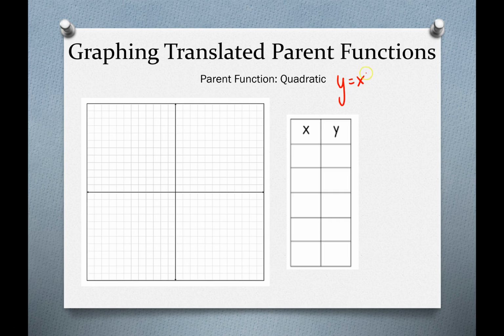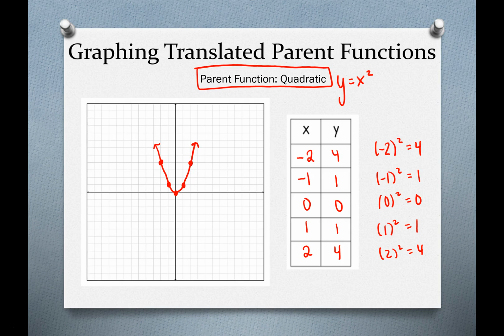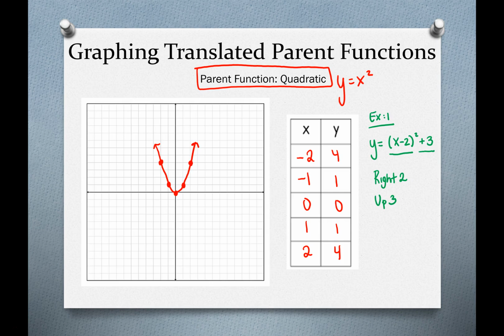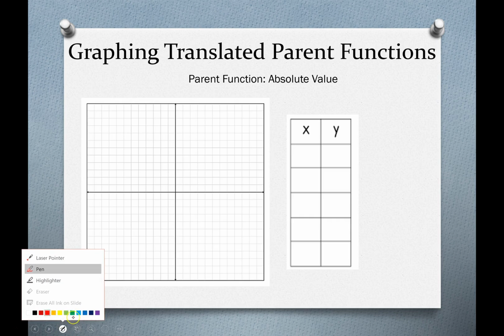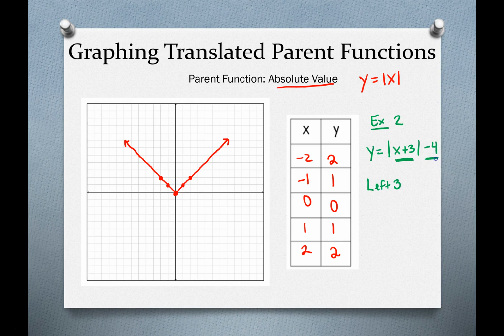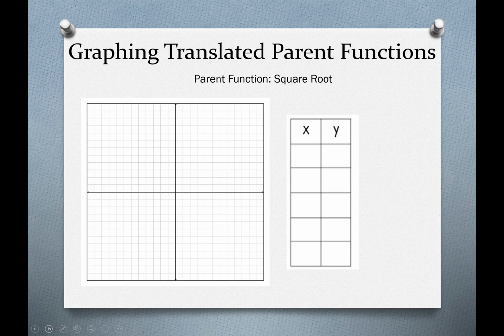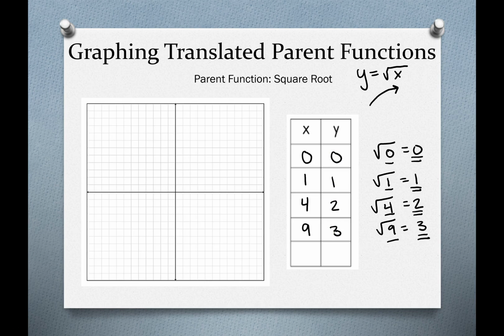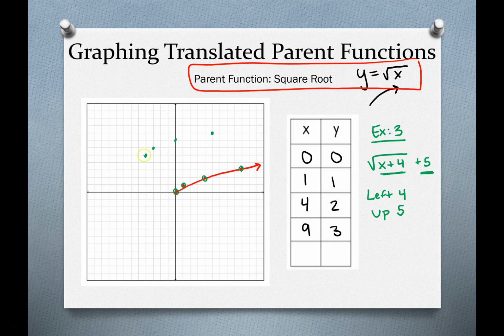2. Graphing Translated Parent Functions